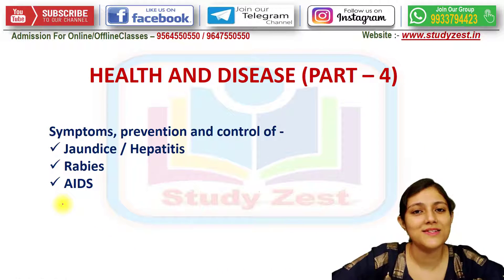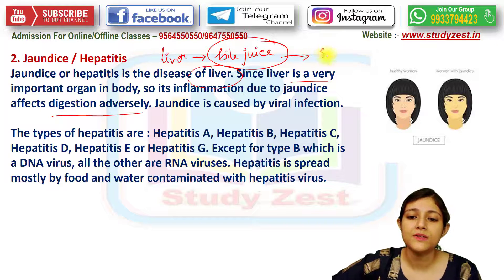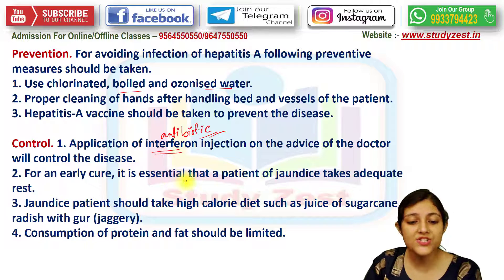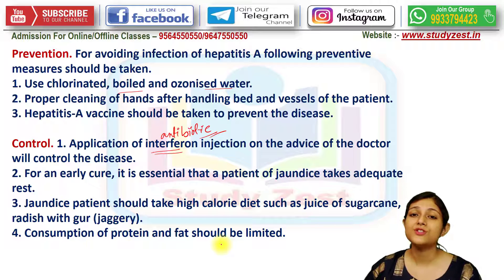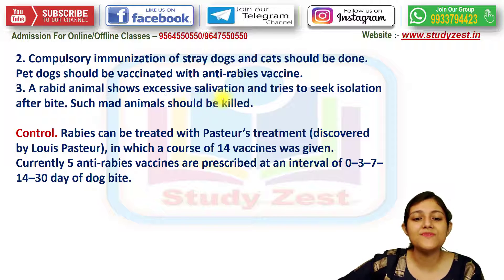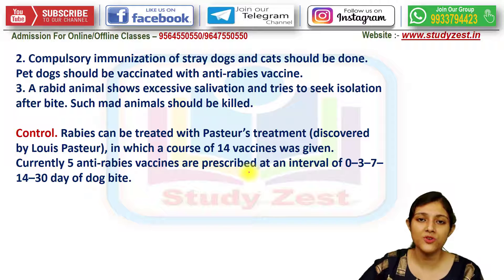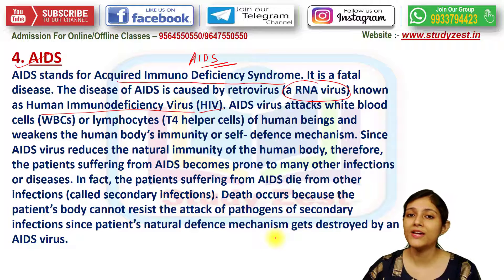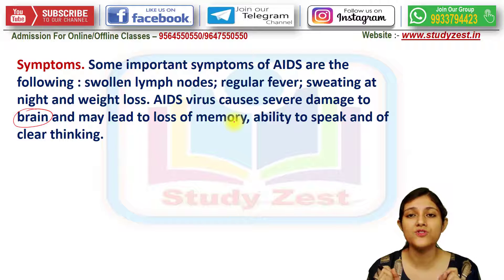Why do we fall ill? Part-4 | CBSE Class 9 Biology | Science Chapter 13 | Study Zest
"When wealth is lost something is lost but when health is lost everything is lost"
The disease is any disturbance in the structure or function of any organ or part of the body. Let's understand the concept through this session.

In today's class, we will talk about the topic -Why Do We Fall Ill? and share some preparation tips on how to score more marks in CBSE Class 10 Biology Exam.
🎉 Online Coaching 🎉

✔️(For Free Demo Classes & Study Materials)✔️

STUDY ZEST Facilities :-
🎦 LIVE CLASS (Can be viewed anytime after the class in recorded format)
📽️ RECORDED CLASS (Can be viewed unlimited times)
📝 DOUBT CLEARING CLASS
🗒️ REGULAR EXAMS
📗 IMPORTANT NOTES
🏆 MOTIVATIONAL CLASS
📌 PERSONALITY DEVELOPMENT AND CODING CLASS
📢 Spoken English

📣Can Watch Any Class Unlimited Times📣